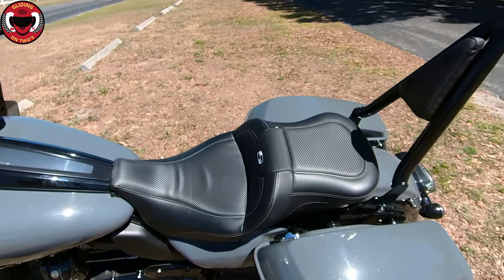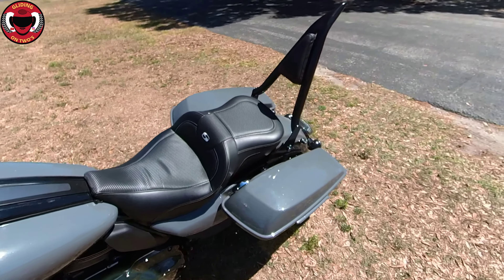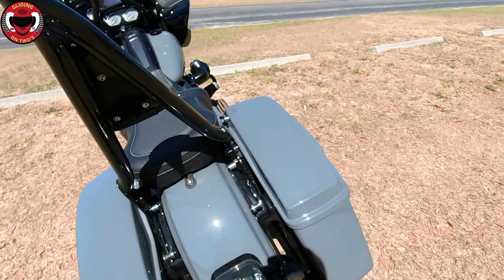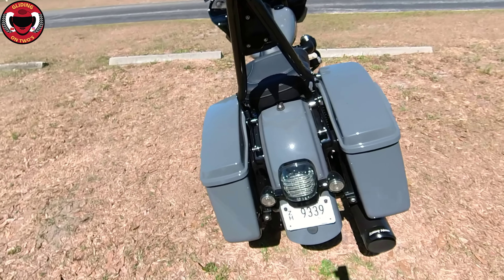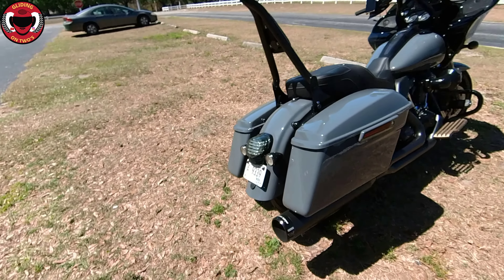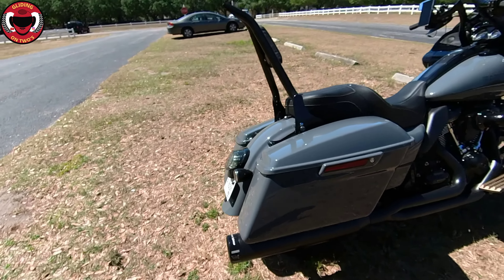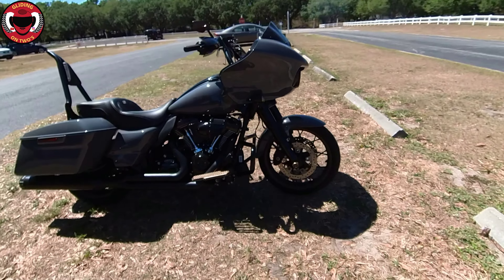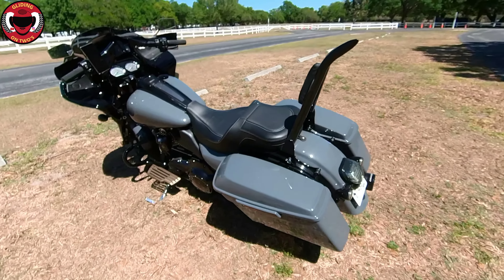2022 Road Glide ST Upgrades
I go over all of my 2022 Road Glide ST upgrades that I have done so far and possibly what's in store for the future. Come check out what's been done! Thanks!

Bikes I own:
2022 Road Glide ST
2013 Street Glide

For mail & Sticker Swap:
Nore Perez
Ballentine, SC 29002